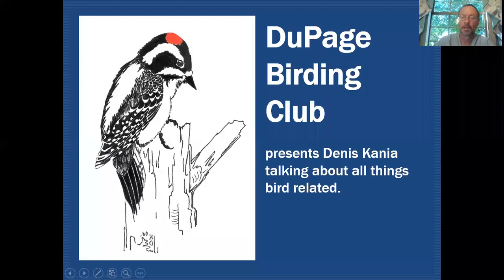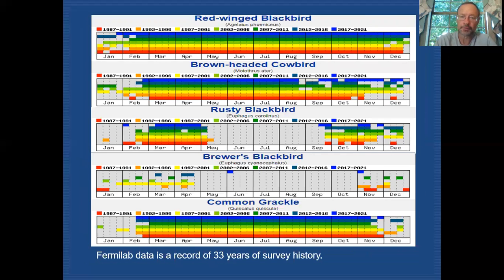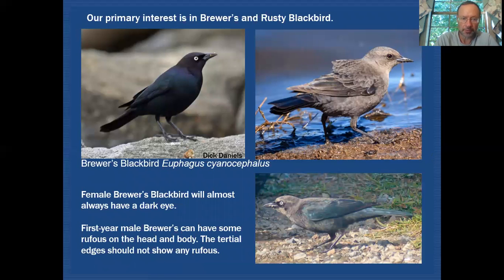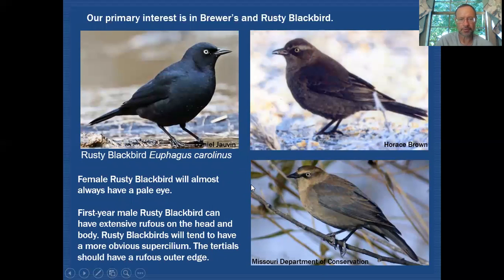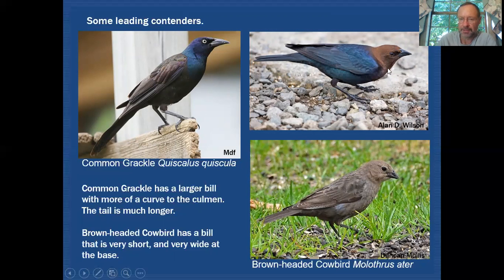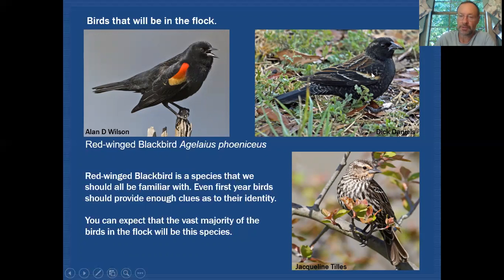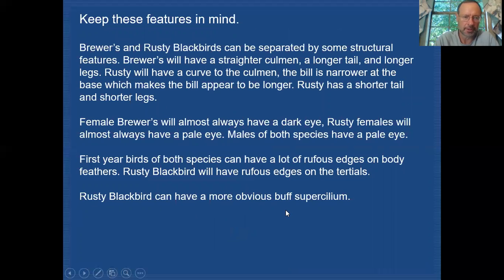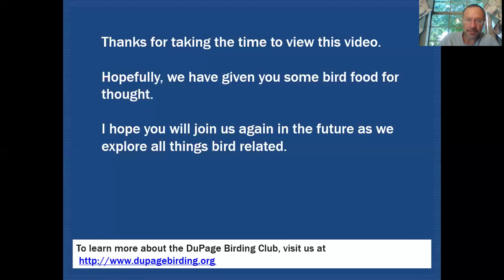Mini-Tutorial: Brewer's and Rusty Blackbirds (plus other blackbirds)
Mini-tutorial covering Brewer's and Rusty Blackbirds during fall migration, with details on the adult male, first-year male, and female of these quite similar-looking species. We'll also look at a few more common blackbirds we'll see in large, mixed flocks during migration season: the Red-winged Blackbird, Brown-headed Cowbird, and Common Grackle. Presented by Denis Kania.